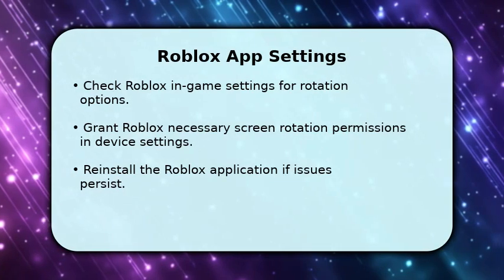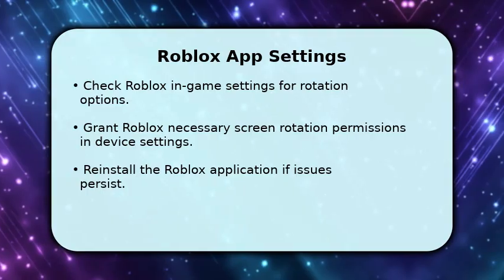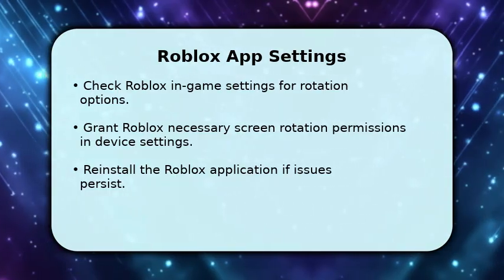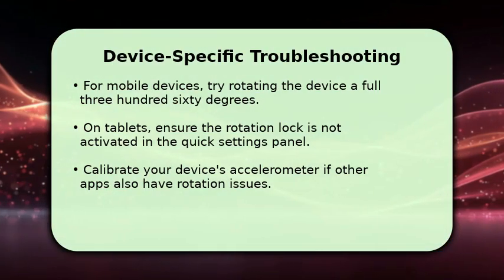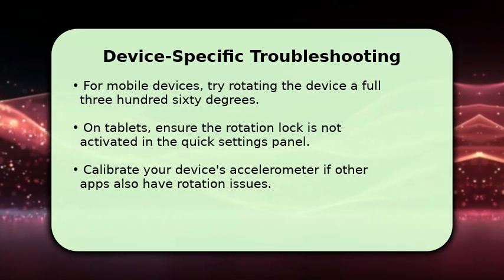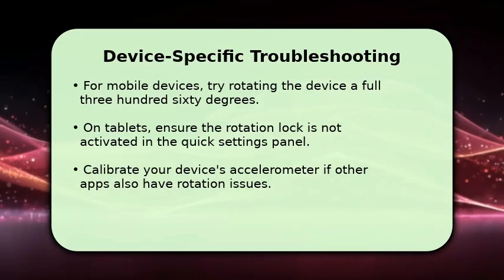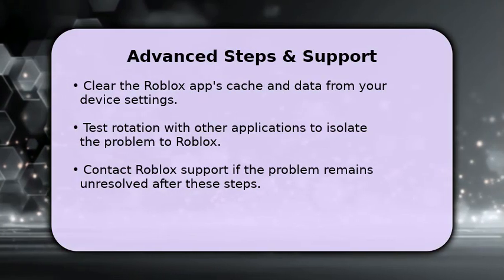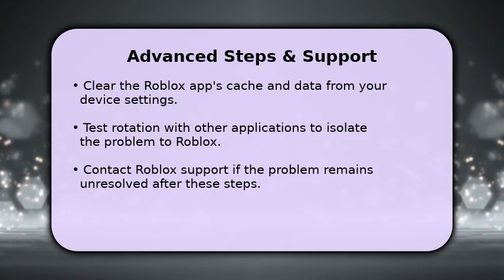How to Fix Roblox Screen Not Rotating (NEW 2025)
▸ :^) Are you frustrated because your Roblox screen isn't rotating correctly? This comprehensive guide provides simple, effective solutions to help you fix Roblox screen not rotating issues on various devices. Whether you're playing on a mobile phone, tablet, or even experiencing orientation problems on a PC emulator, we cover all the common causes and step-by-step troubleshooting tips. Learn how to disable rotation lock, check app settings, update drivers, and resolve software glitches that prevent your Roblox gameplay from switching between portrait and landscape modes. Get your game back to the right orientation quickly and easily so you can enjoy an uninterrupted Roblox experience. Don't let a stuck screen ruin your fun – follow these expert tips to ensure your screen rotation works flawlessly every time.